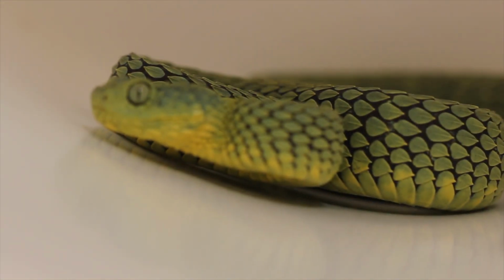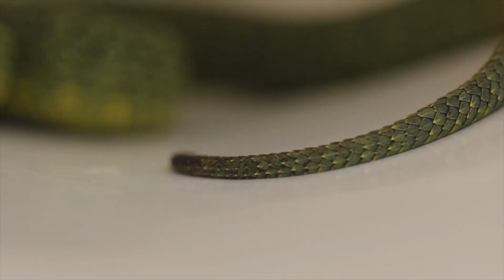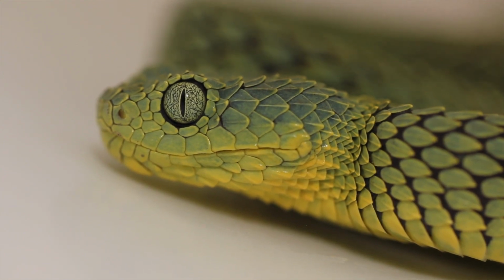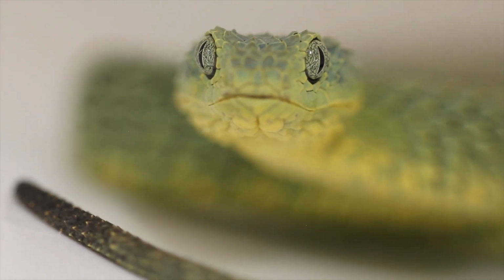Filming some Snakes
Channel Members!
Ralph
Tom
Adele
Deb
Mike
Heidi
Peyton
Matthew
Jesse
Wyatt
Telessia
NwM-BeiBei
Luiz Gustavo Goncalves

Ralph
Harper
Heidi

Love y'all